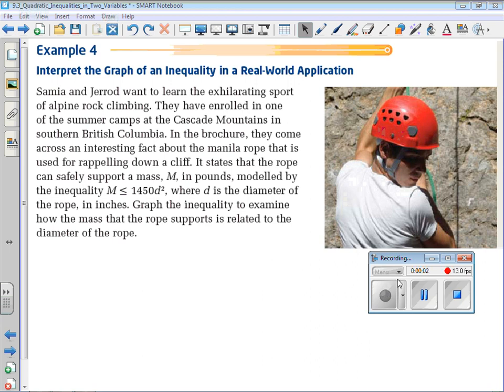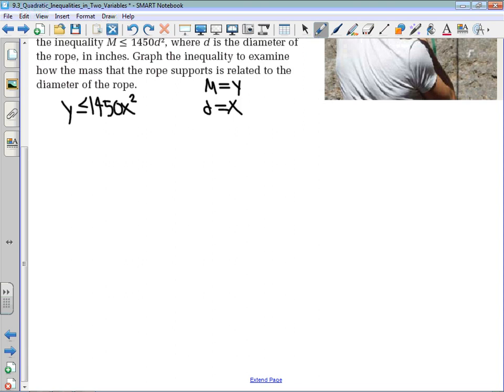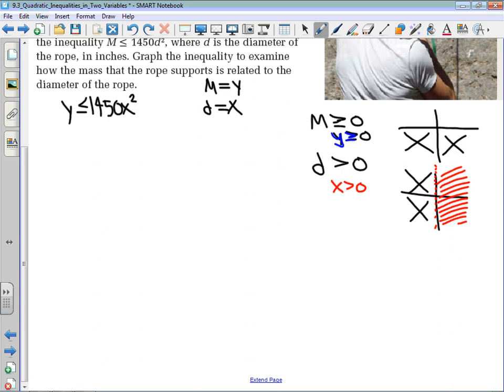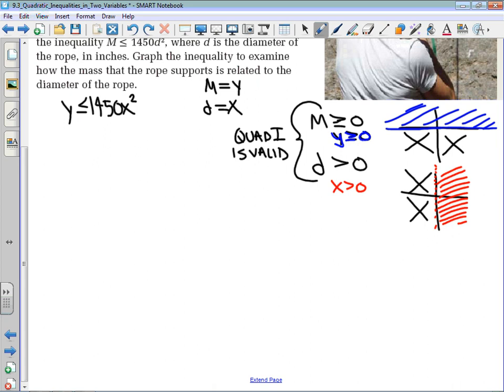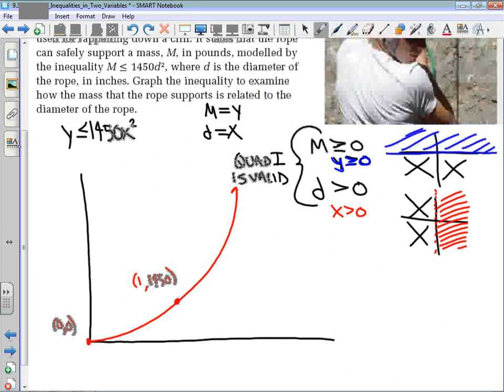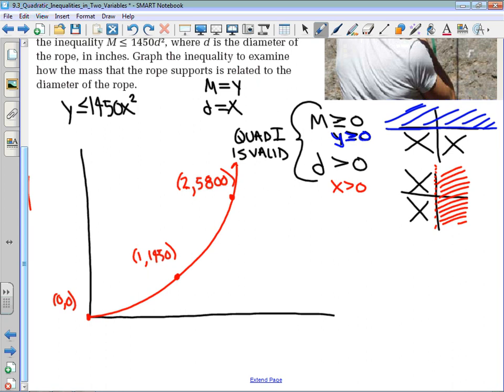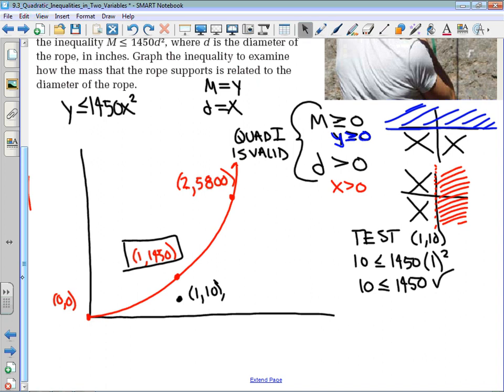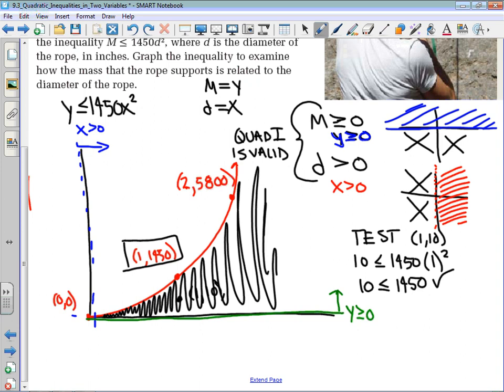9.3 Example 4